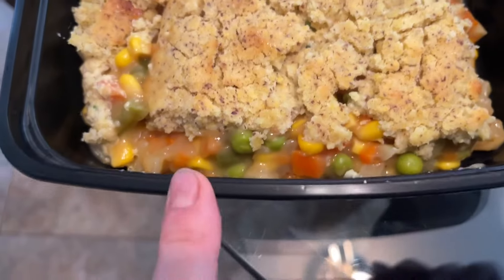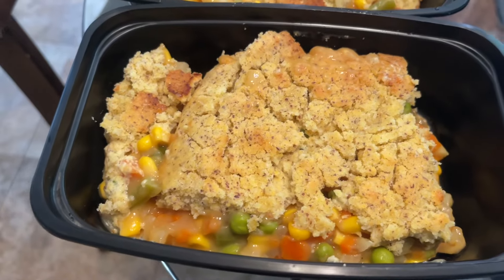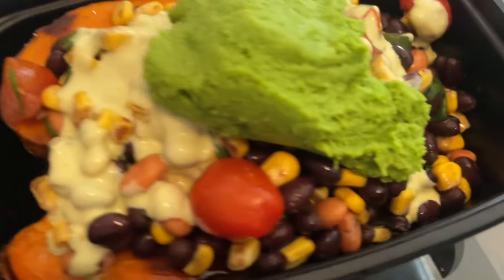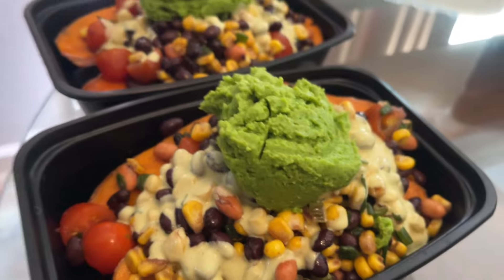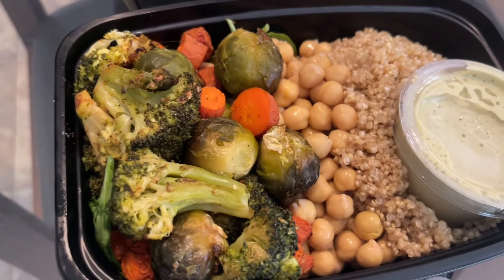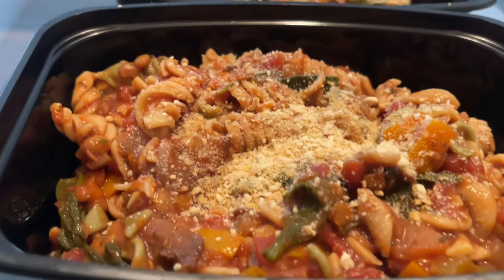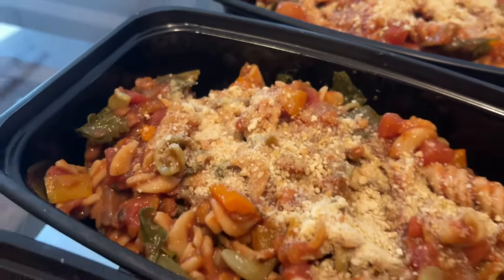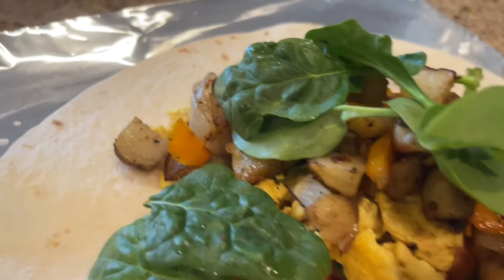Weekly Meal Prep 🌱 Nutrient-Dense plant based easy vegan recipes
Let me know If you enjoy these meal prep videos and I will make more!

It’s 5 of my favorite sauces and dressings, all whole food, plant based, and oil-free!

Hi there! I’m Carol and I have found that eating the rainbow, along with moving my body, good supplementation and surrounding myself with amazing people is getting me through the darkest of times. I’m grateful that you stopped by. 😘

NUTRITION COACHING I am super excited to announce that I’m back up and running with weekly 1 hour calls and unlimited email support to help you reach your goals! Shoot me an email and let’s discuss!

Join my Facebook group for community support and challenges!